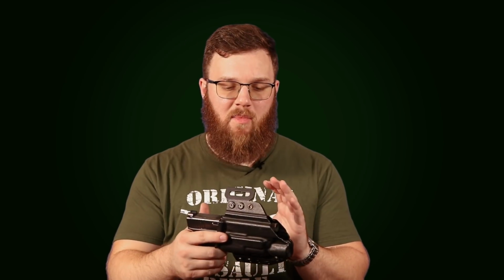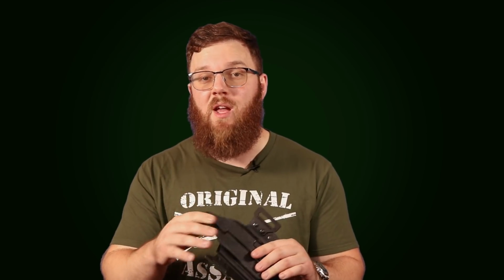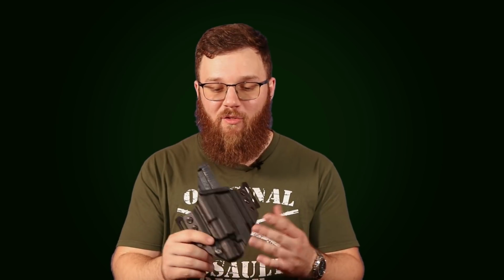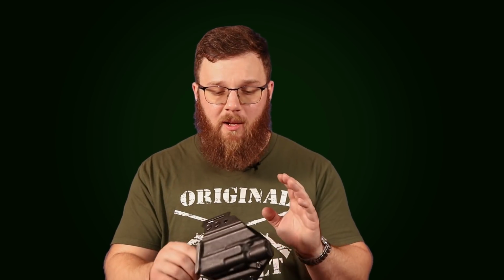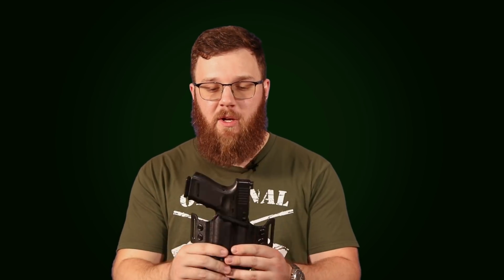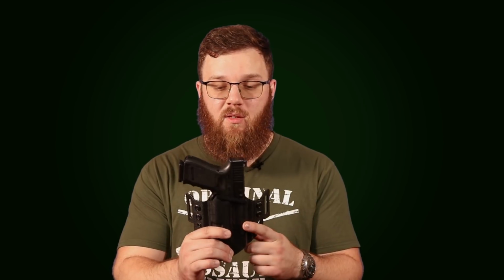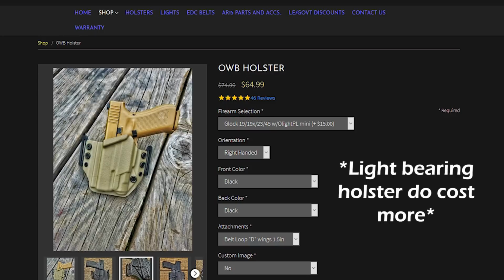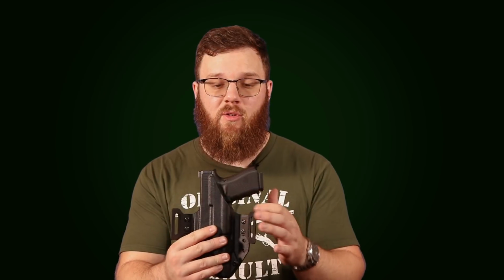Westac Holster OWB Holster Review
Check out Westac Holsters online and on Instagram